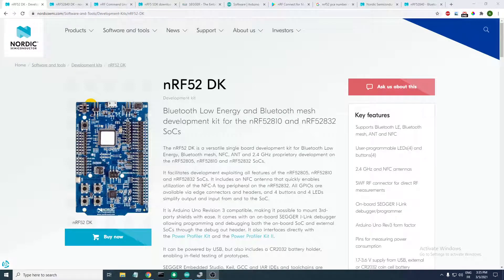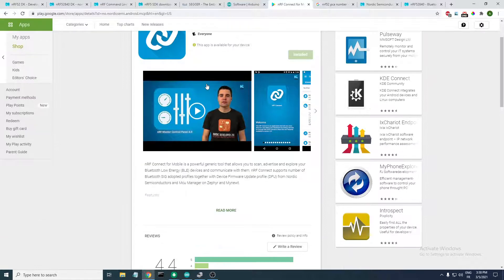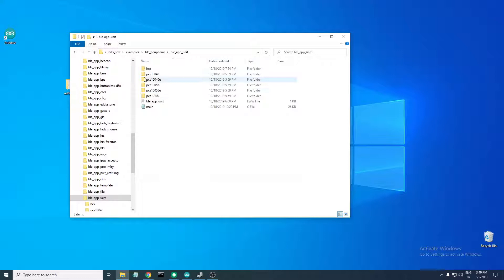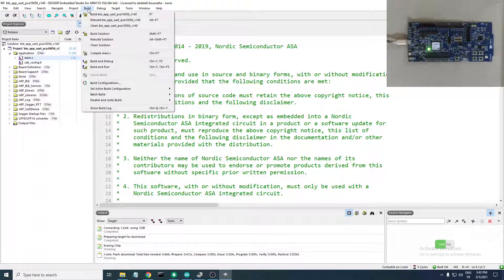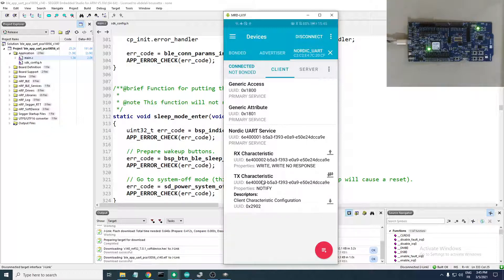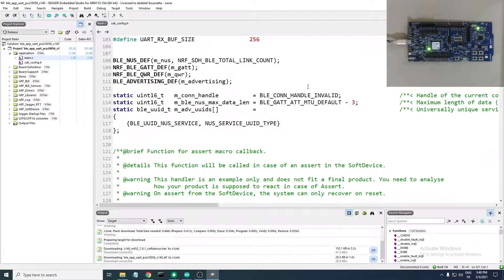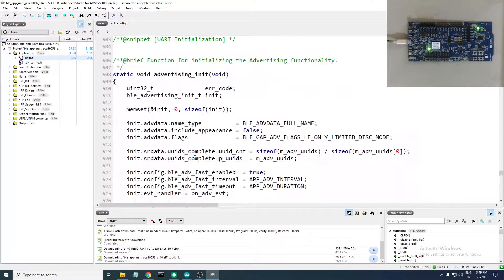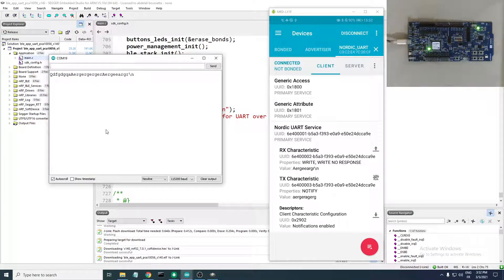Testing the ble_app_uart example in the nRF5 SDK [SEGGER]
In this video I'm testing the ble_app_uart example located in the nRF5 SDK.
For that I'm using  :
* Segger as a toolchain.
* The Arduino Serial Monitor for sending and receiving the data.
* The nRF connect mobile app for testing the BLE side.